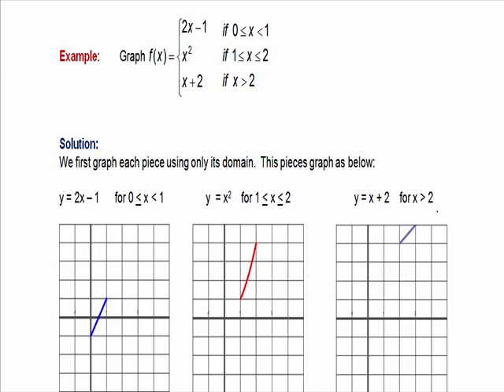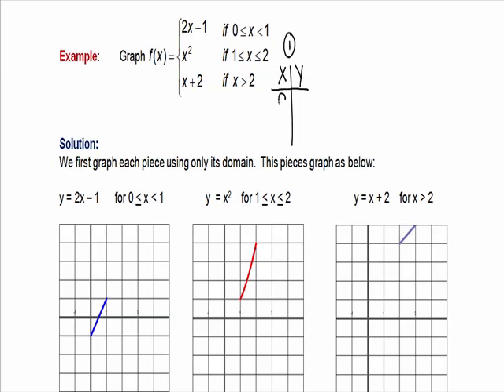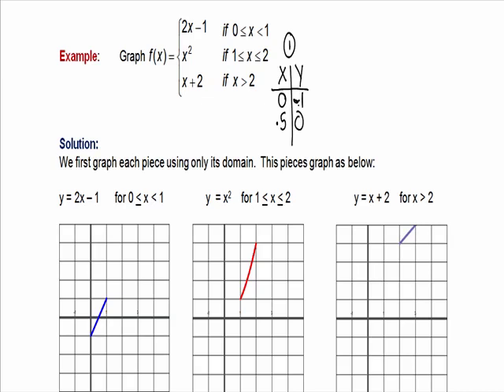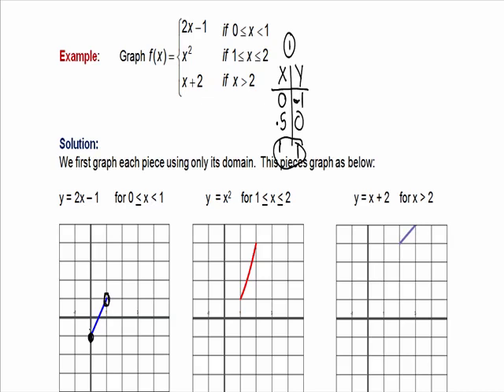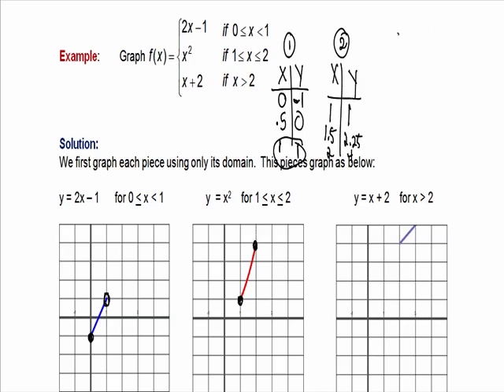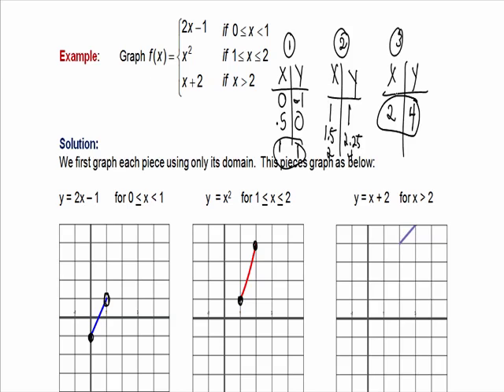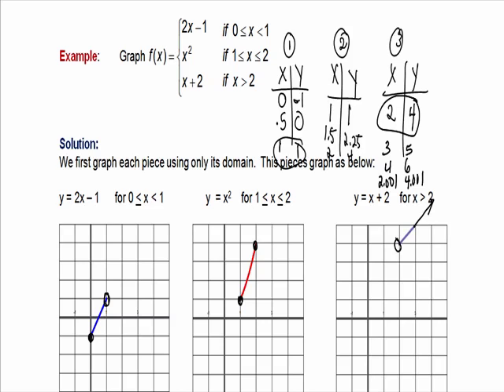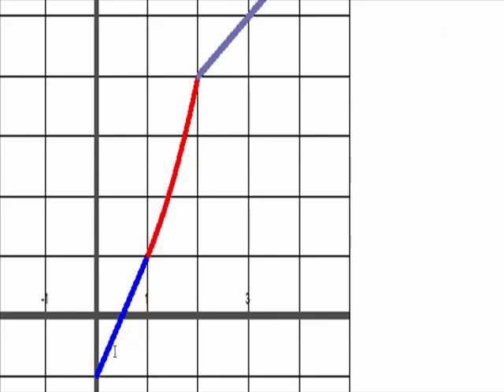Section 2 3 d